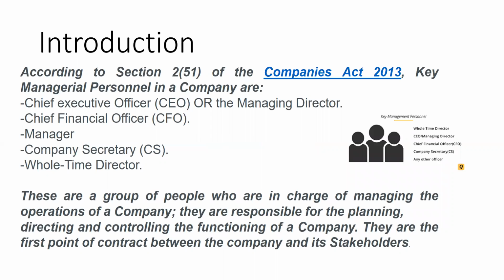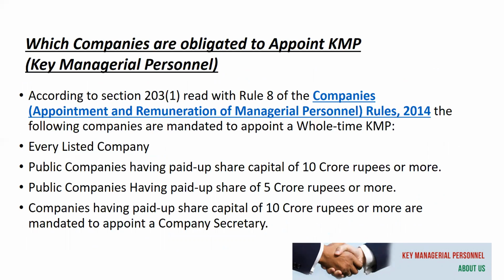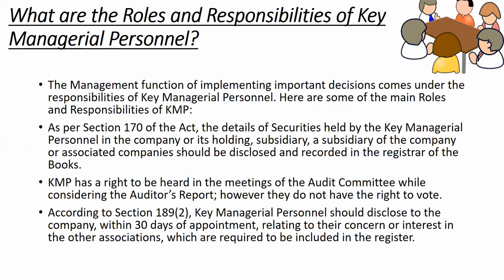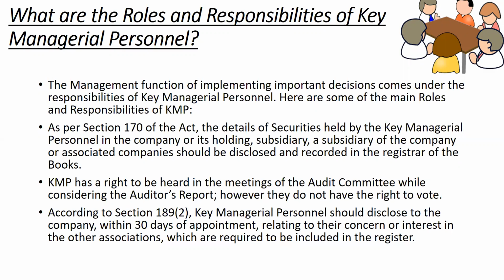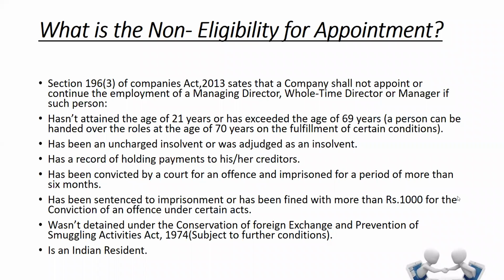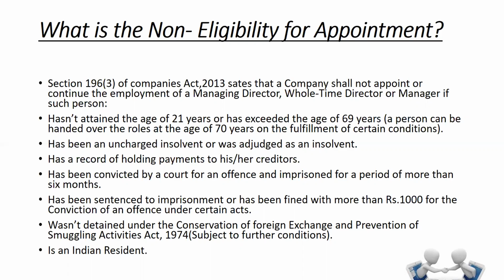B.Com 1st Semester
Subject: Corporate Structure and Administration
Topic: Key Managerial Personnel